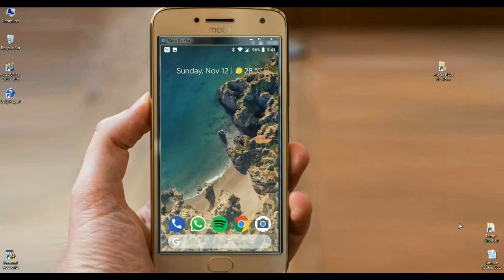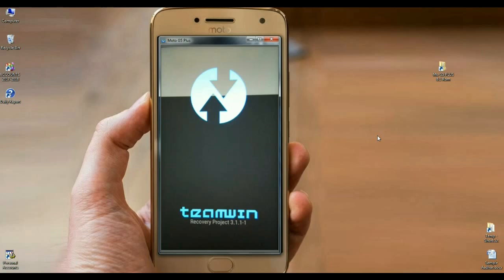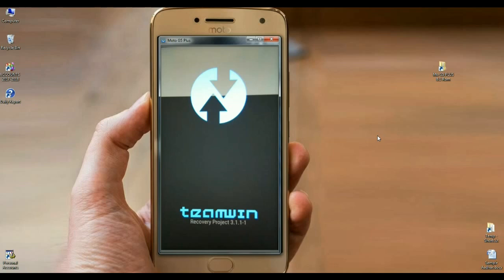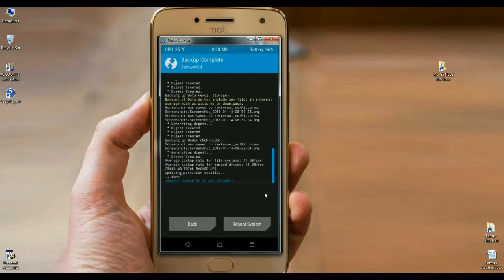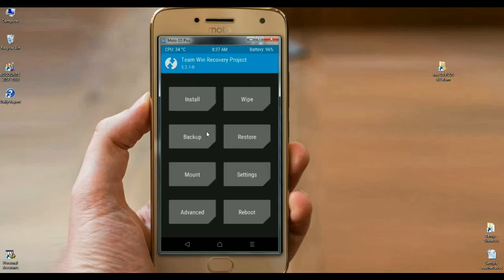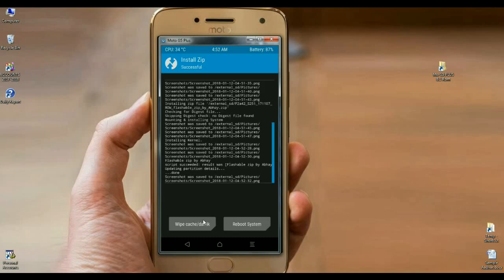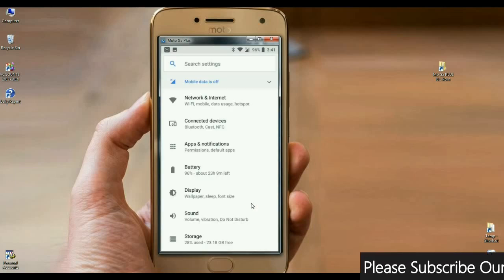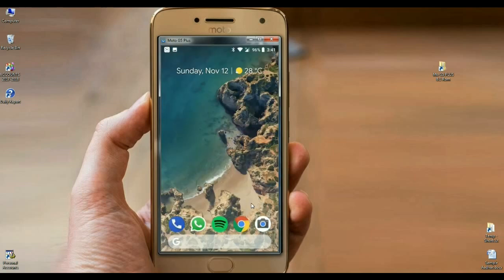How to Update Android Oreo 8.1 in Moto G5 and Moto G5 Plus (AOSP PixelExperience potter)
How to install Android Oreo 8.1 Custom rim LineageOS15 in Moto g5 and G5 Plus, Moto G5 Plus Stock rom Update, Custom rom for moto G5 plus, Moto G5 plus Firmware Update, Update Nougat to Android Oreo In Moto G5 Plus, Moto G5 plus Hard reset,

An AOSP based ROM, with gapps included, and all Pixel stuffs (launcher, wallpapers, icons, fonts, bootanimation).

Whats working?

Wifi
RIL
Mobile data
GPS
Camera
Flashlight
Camcorder
Bluetooth
FMRadio
Fingerprint reader (gestures working too)
Moto Actions
NFC
Lights
Sound / vibration
Facelock

DON'T FLASH GAPPS, ALREADY INCLUDED

ROM OS Version: 8.x Oreo
ROM Kernel: Linux 3.x
ROM Firmware Required: TWRP, Unlocked bootloader
Based On: AOSP

Android OS version: 8.1.0_r1
Security patch level: December
Version Information
Status: Beta